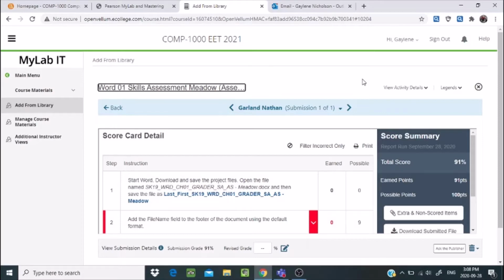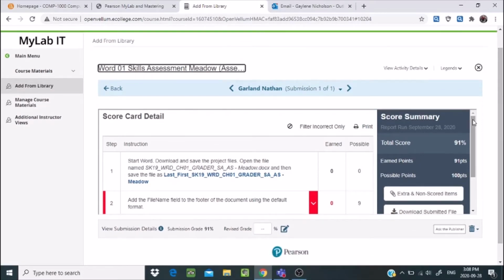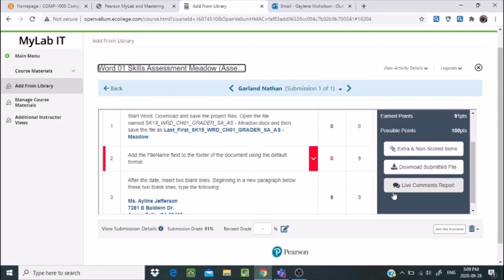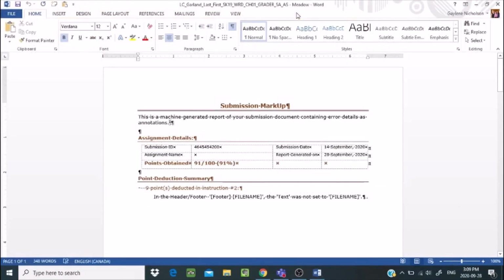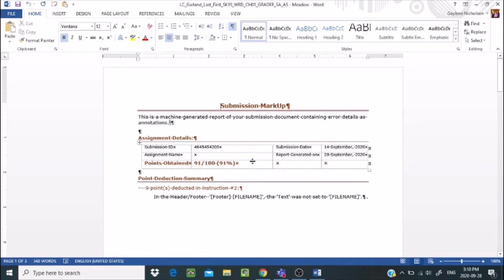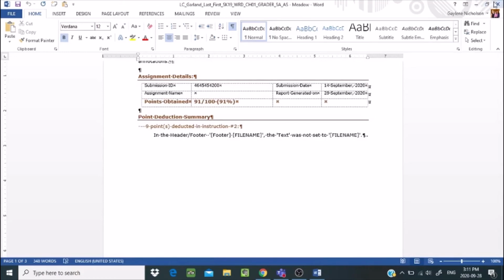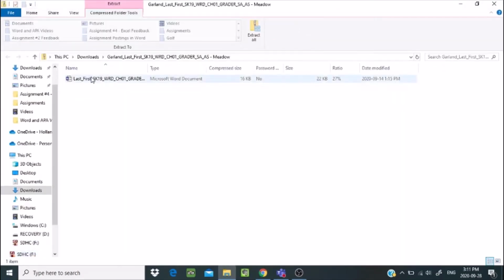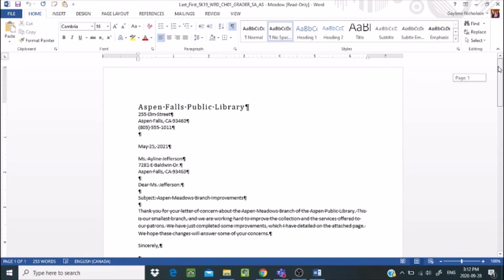Feedback on Pearson's MyLab